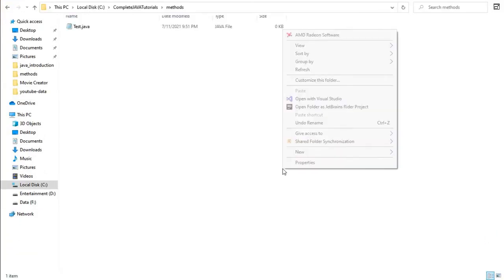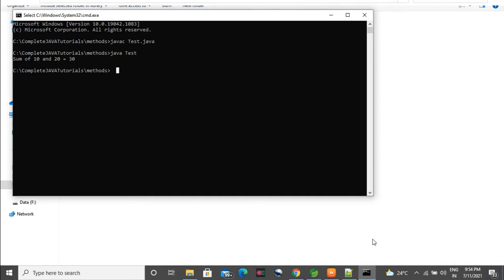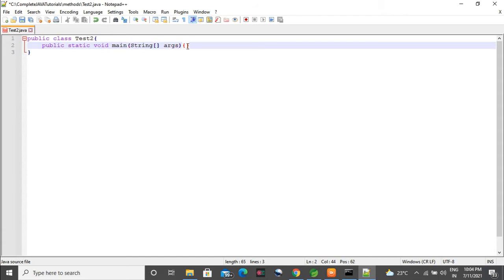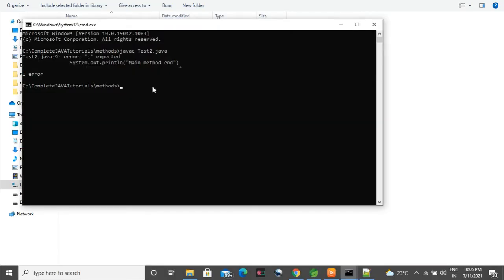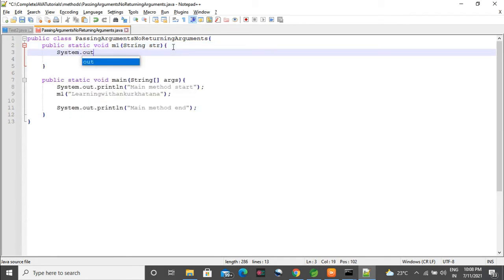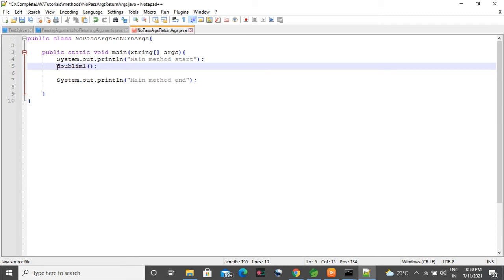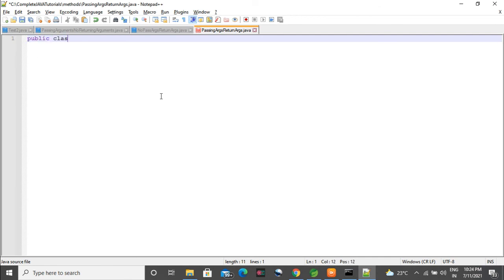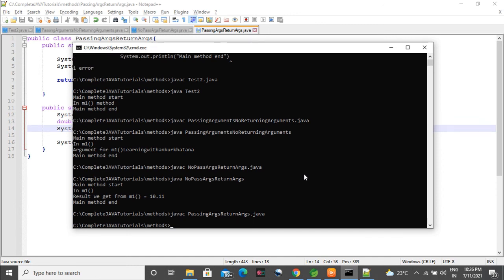Methods in Java | Part-2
In this video we will se about the methods in java with java program.

Methods in Java in Hindi
Learn method completely
Java for interview
Java introduction
java in tamil
java in hindi
java in english
methods in hindi